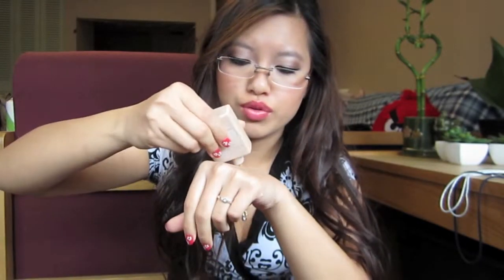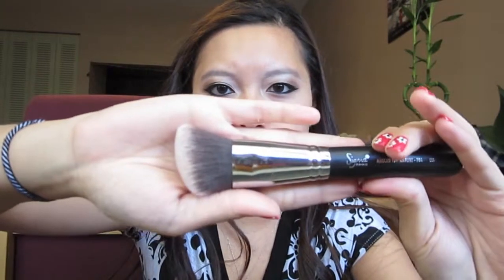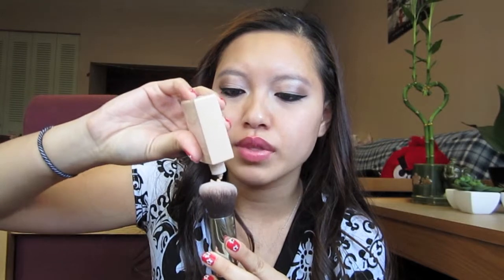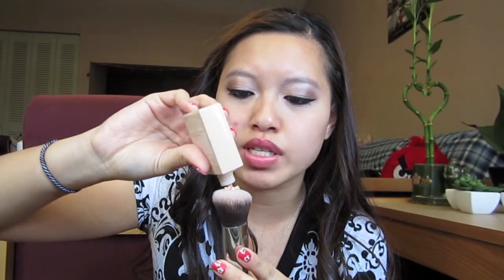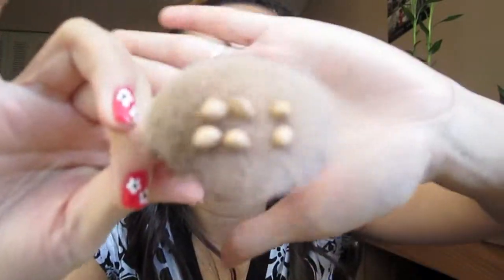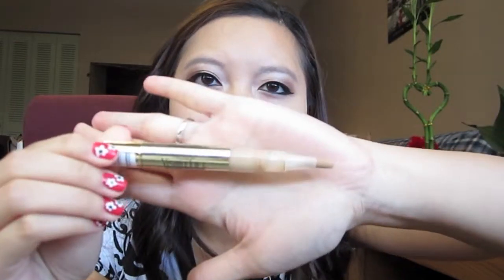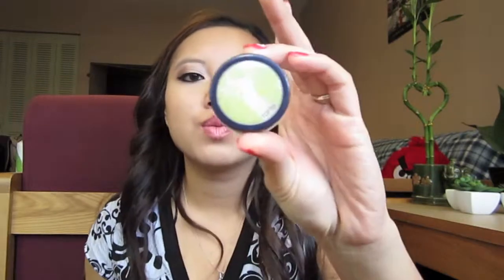Chanel Vitalumiere Aqua Foundation Review & Application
Products Mentioned:

Chanel Vitalumiere Aqua Foundation in B30
Sigma Sigmax Angled Top Kabuki Brush
L'Oreal Visible Lift Concealer
Urban Decay All-Nighter Long Lasting Setting Spray